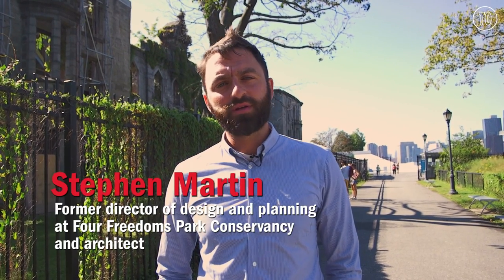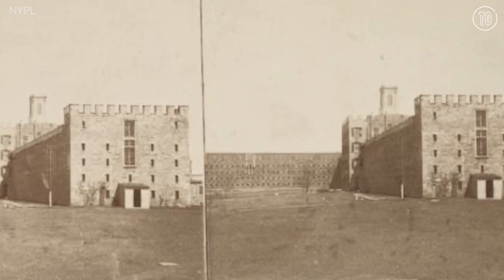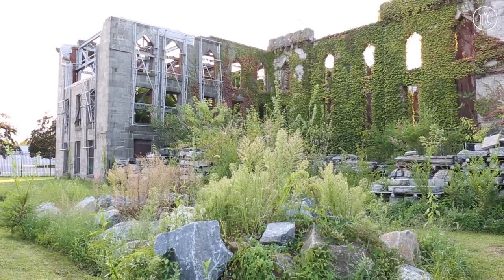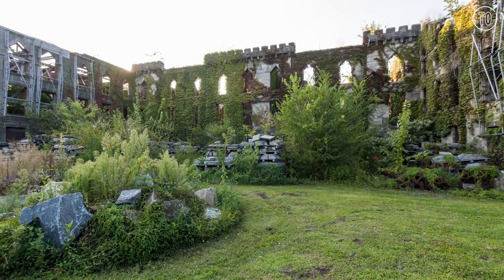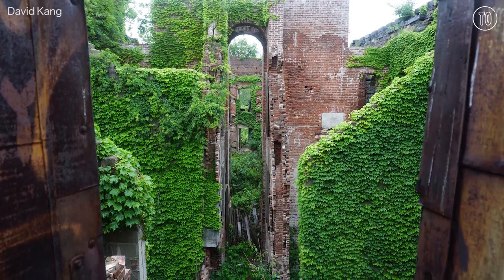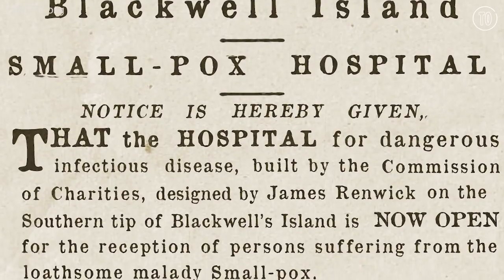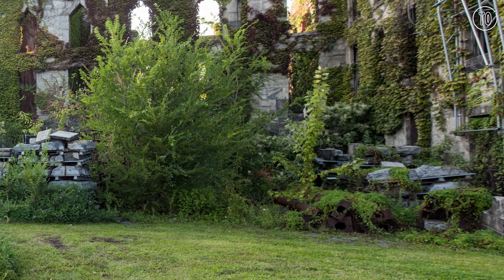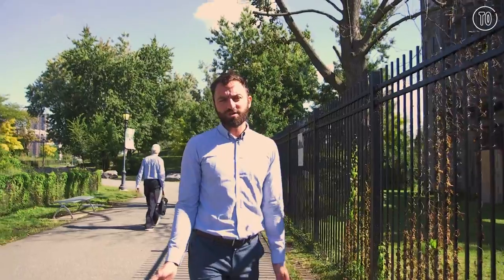Abandoned New York: Smallpox Hospital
In the 1850s smallpox was rampant in New York City. The epidemic caused the state of New York to build the first hospital devoted to the treatment of smallpox, The Smallpox Hospital. The hospital has now been abandoned for 70 years, with only its skeleton remaining

James Renwick Jr., the architect who designed the smallpox hospital, also designed St. Patrick's Cathedral and St. Mary's Church in the Lower East Side. After serving for over 20 years as a smallpox hospital the state sold the building to the Catholic church, which turned it into a maternity ward.

Roosevelt Island was originally called Blackwell's Island in 1850. It mainly housed prisoners, the mentally ill and those suffering from smallpox.The Smallpox Hospital itself was built with prison labor. During the epidemic, smallpox claimed over 300 million lives, and in the densely populated New York City, smallpox was spreading fast.

The Roosevelt Island Smallpox Hospital was the first hospital dedicated to smallpox in the United States. If you were found to have smallpox you were forced, by police, to wait out the disease on the island. The state of New York believed the “fresh sea air” of the East River (it was a different time) would help ease the symptoms of smallpox and make recovery easier.

Now you can visit the ruins, but because of how unstable the structure is you can only view it from the outside.